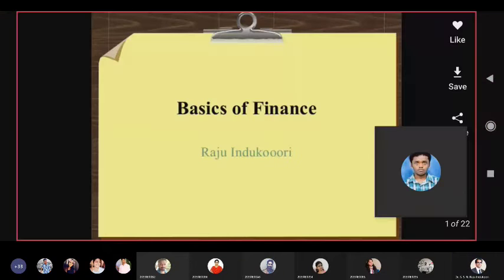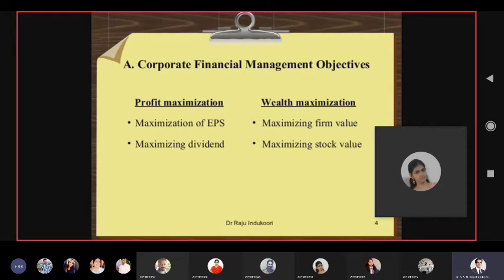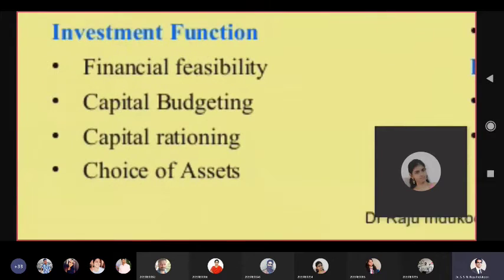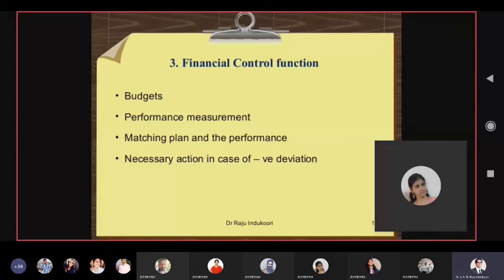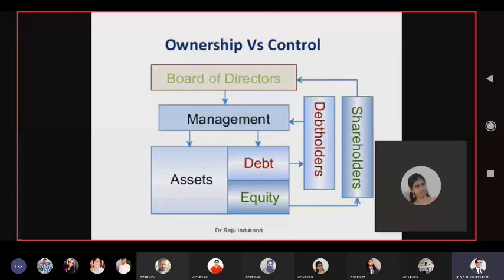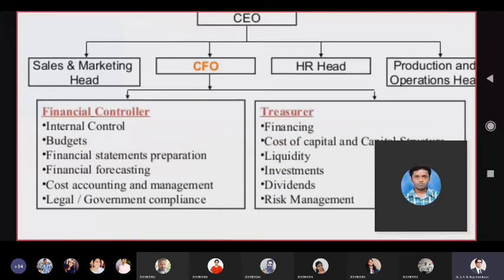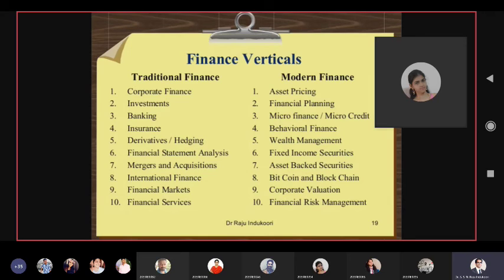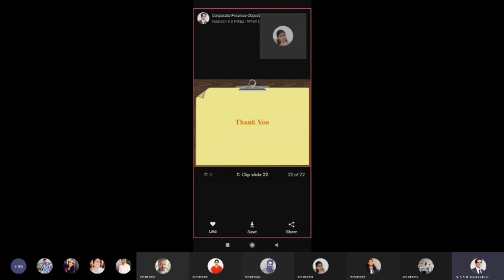Dr. Raju Indukoori | Basics of Finance | Financial Management | Sememster-II | MBA 2020-22 Sec-B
Drop your questions, queries and doubts in the comment box.
Professor : Dr. Raju Indukoori, Finance Professor
 Students : MBA 2022 Batch
   Subject : Financial Management Semester II
 Platform : MS Teams
    Editing : Naveen
Content:
A. Objectives of corporal financial management
B. Financial Management Process
C. Ownership vs control
D. Factors influencing financial decision
E. Scope of corporate finance
F. Finance verticals